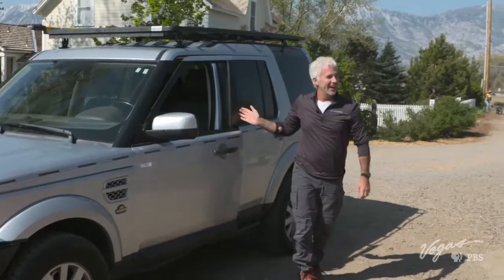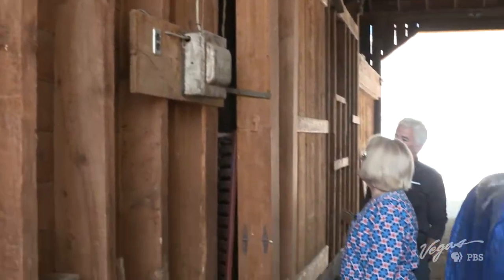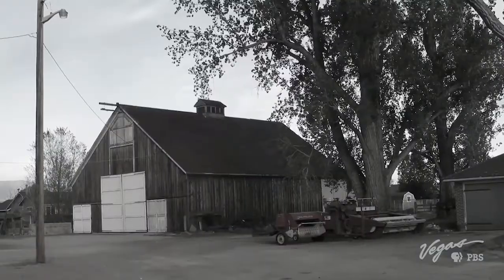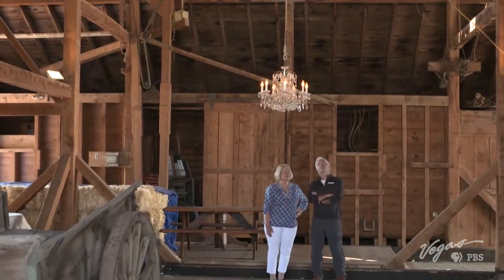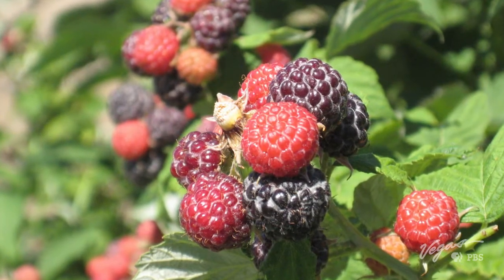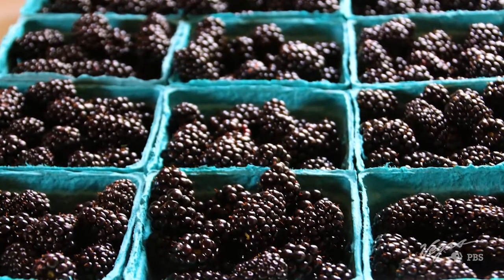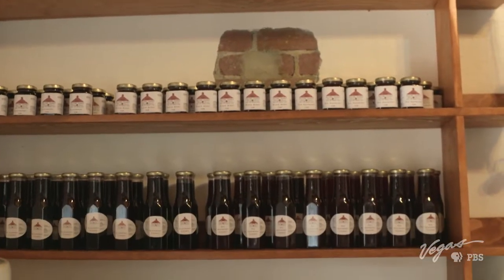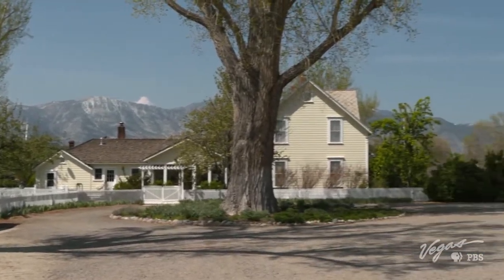Outdoor Nevada S1 Ep23 Clip | Jacobs Family Berry Farm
John visits a berry farm in the Carson Valley and comes away with a sweet story!